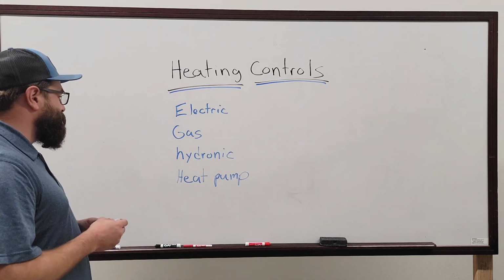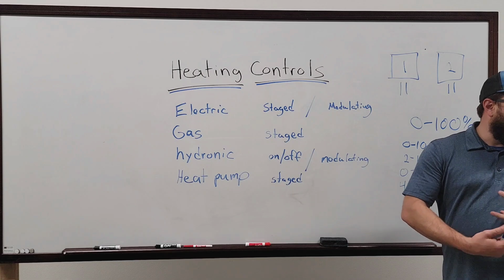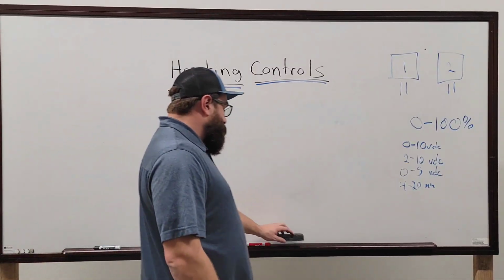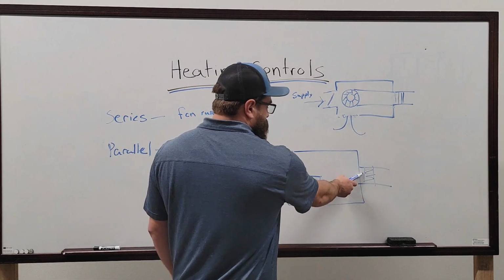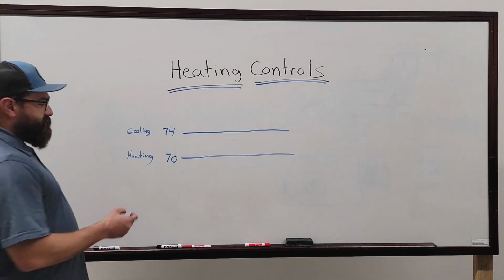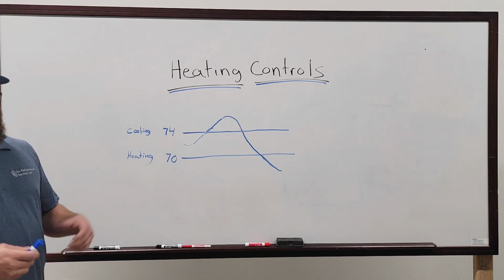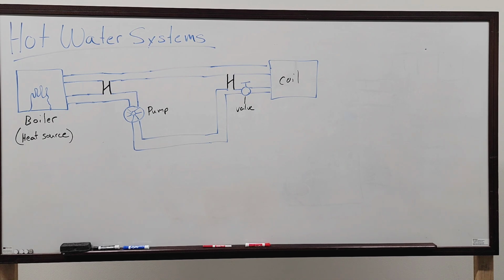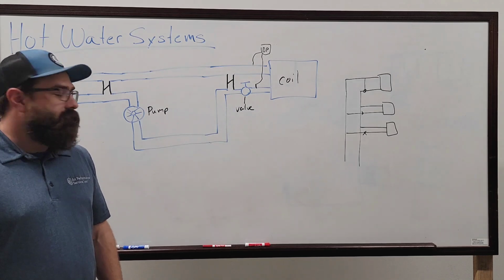HVAC Training: BMS Heating Controls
I use my decade of servicing York, Trane, Carrier, & Daikin chillers to show you why and how these units work, join me This class is over building management system heating controls. BMS are used to control a large variety of HVAC units. HVAC training is essentially to growing a career as a HVAC Technician.